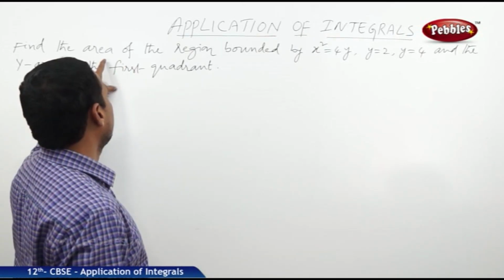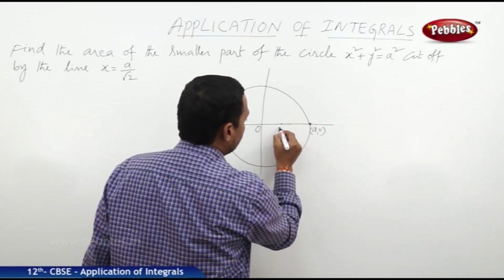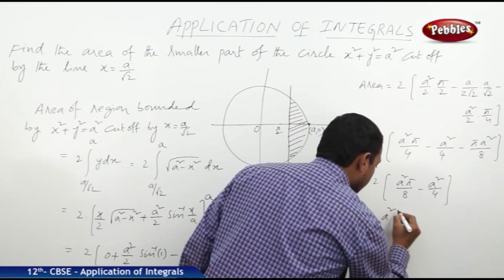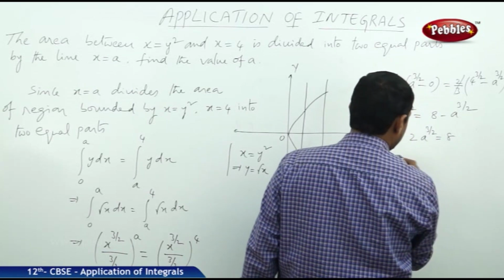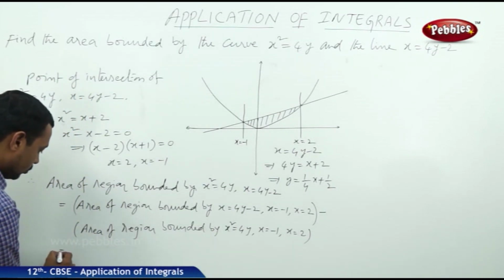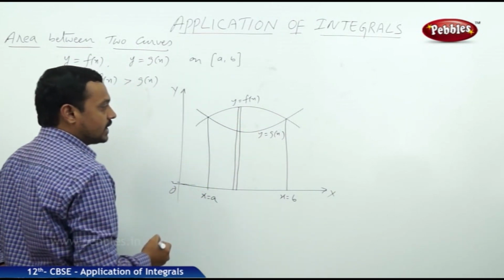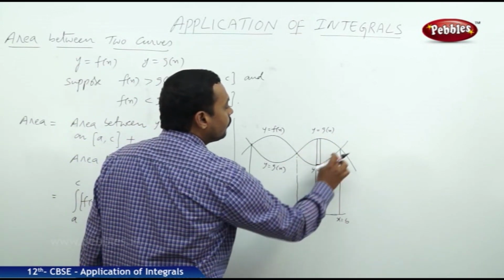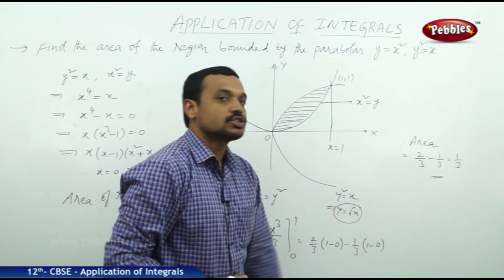CLASS 12th MATHS | Application of Integrals PART-2| full chapters | CBSE Syllabus MATHS